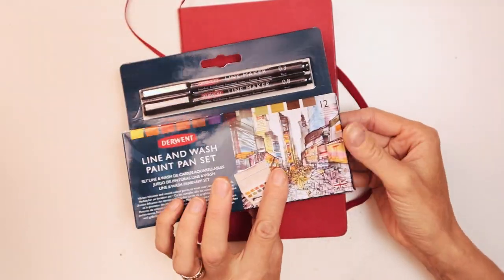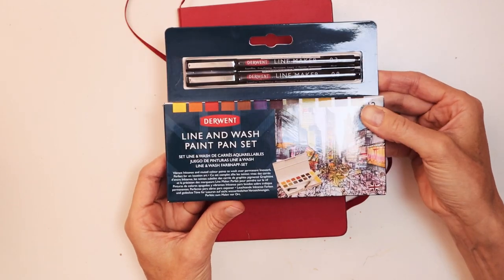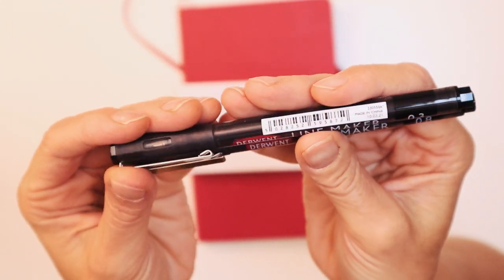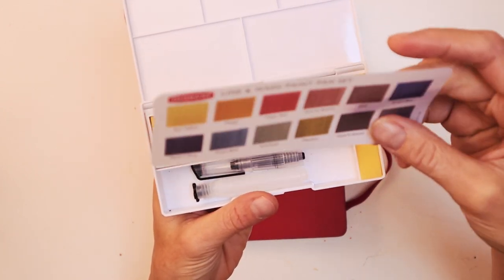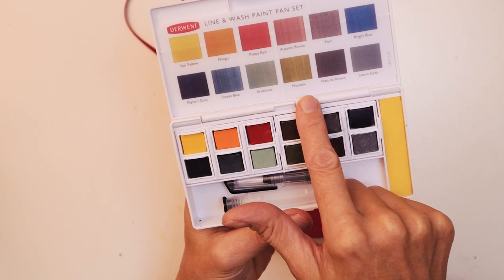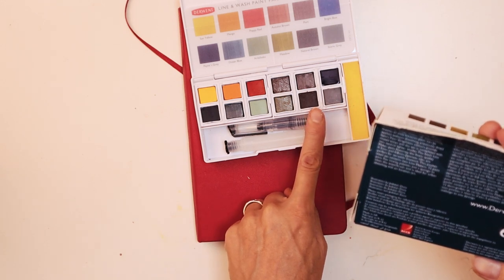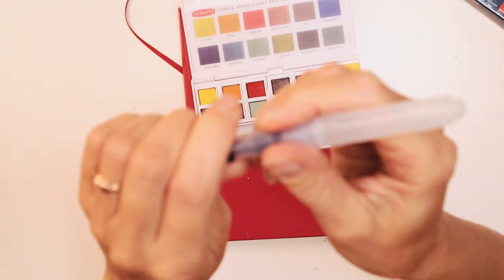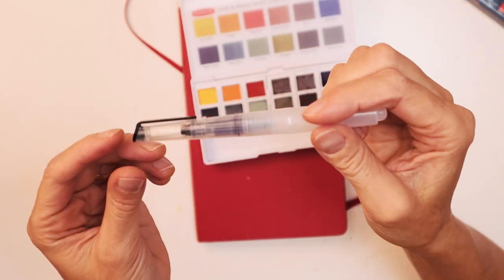SWATCH + SKETCH | calm unboxing of Derwent's line and wash paint set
IN THIS VIDEO: I unbox one of the new paint pan sets from Derwent- their line and wash paint set* and give it a quick swatch and sketch.

This little compact set contains 12 x paint pans, 5 x mixing palettes, 2 x Line Maker Pens, 1 x sponge, and measures (W x H x D) 170 x 139 x 23mm.

Included are 6 Inktense (intense ink-like colour, permanent once dried), 4 Graphitint (graphite with colour for dramatic tonal work) and 2 Pastel (gouache-style pigmented paint in soft pastel shades) paints. To be honest it was a little tricky to work out which were which initially!

The colours are Sun Yellow, Mango, Poppy Red, Autumn Red, Port, Bright Blue, Paynes Grey, Ocean Blue, Meadow, Artichoke, Natural Brown, Storm Grey.

I will be using this little kit more over the next few months so will report back when I've tested it a bit more, but wanted to swatch and share a quick sketch as soon as I received it!

*This is not sponsored and I bought the kit with my own money.

ABOUT ME:
My name is Mel Chadwick and I'm a professional freelance illustrator and artist based in Cornwall. Here I share studio vlogs, sketch walks, tips and tutorials that may be helpful to other artists.